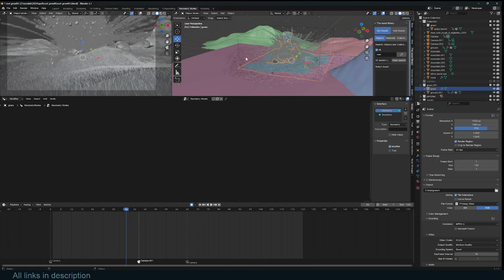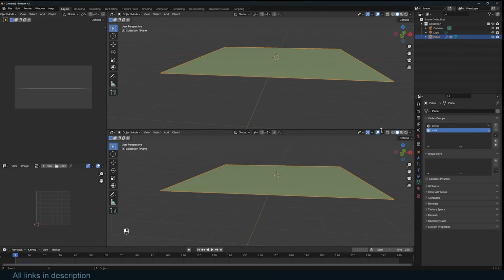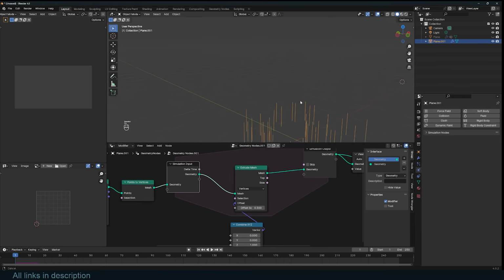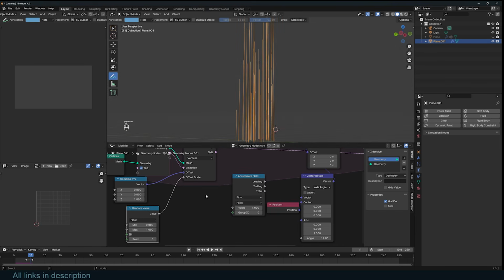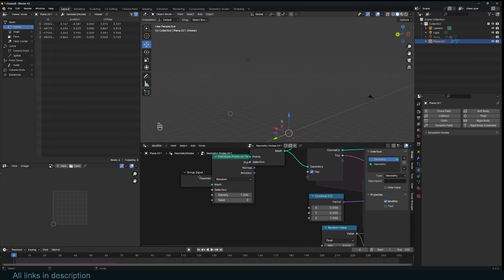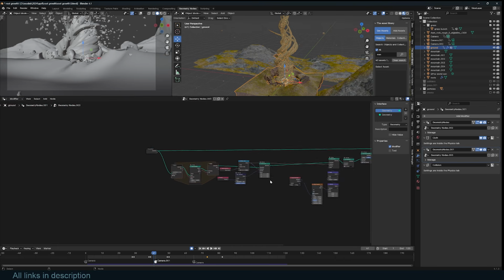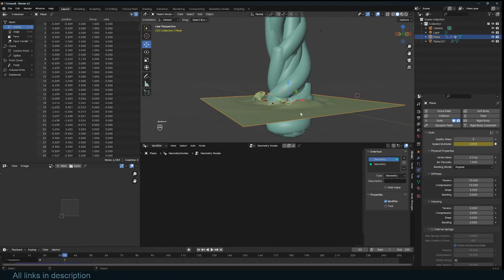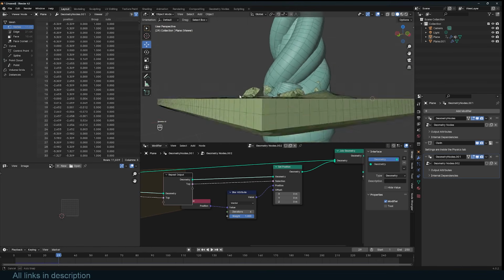Houdini vs Blender VFX battle